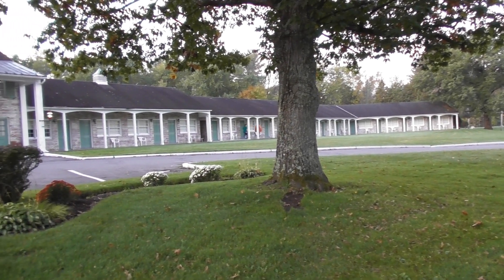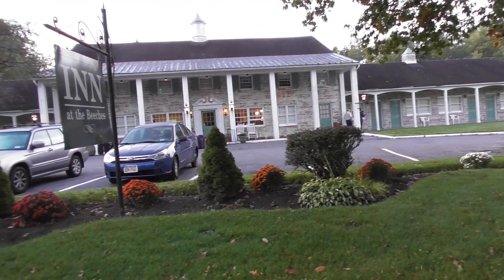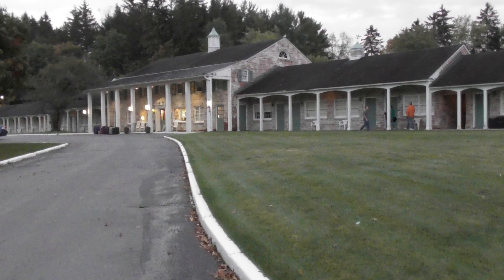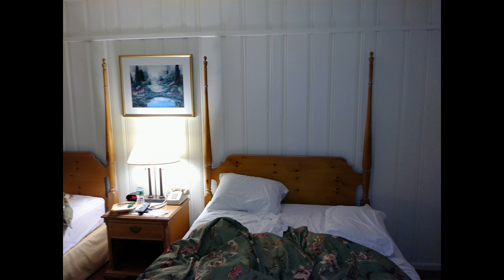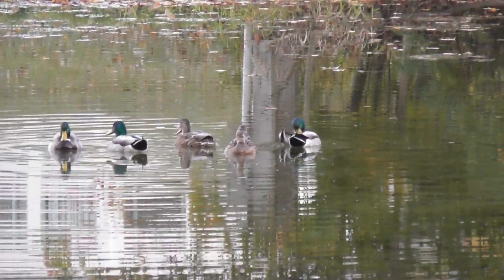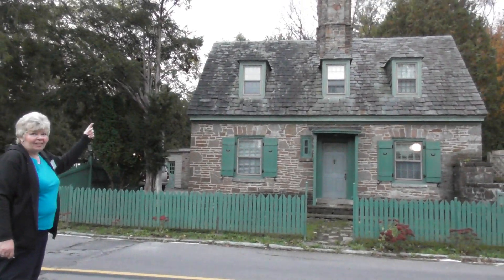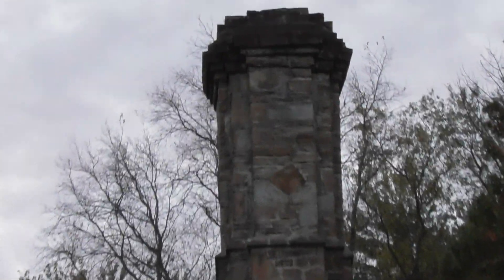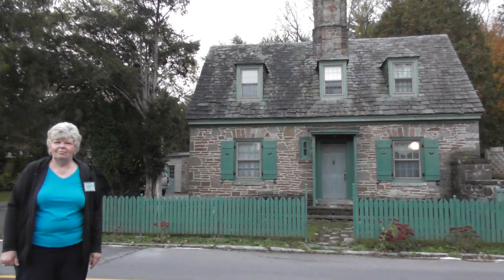Inn At The Beeches Oct 2017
Fall Colors Of New England Great Days Bus Tour Oct 2017